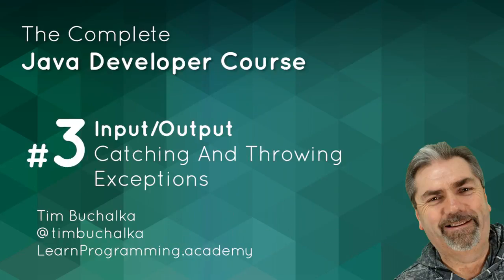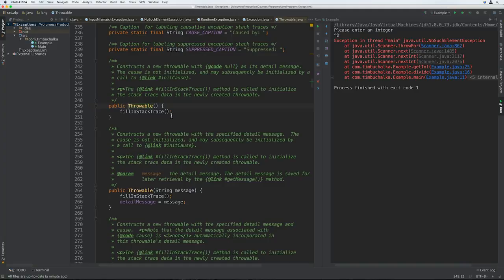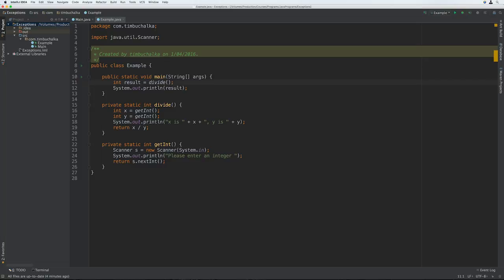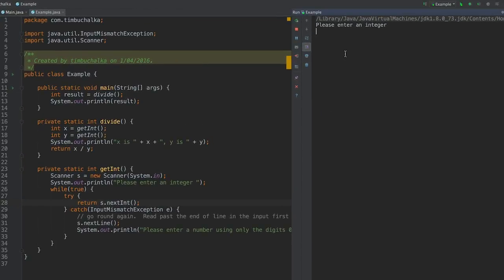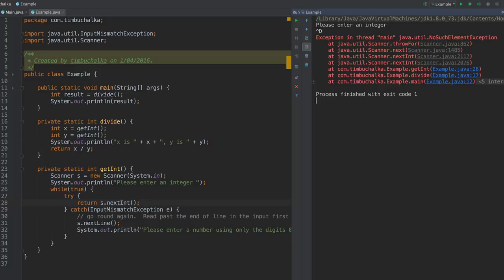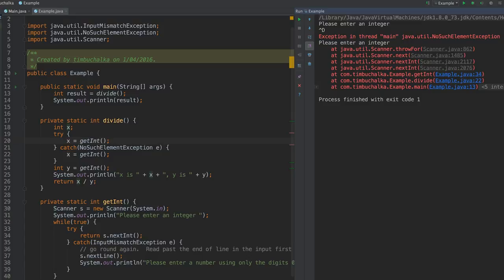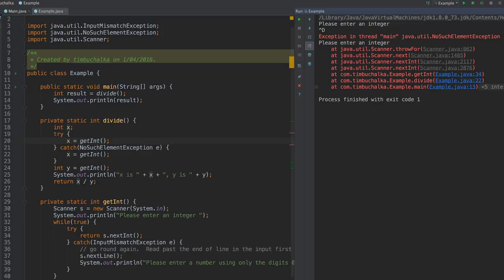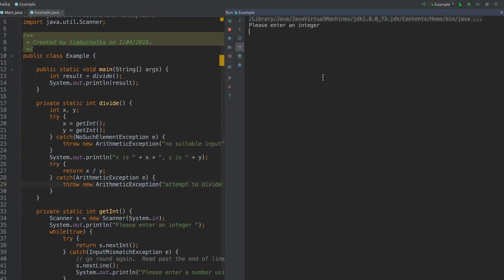174 catching and throwing exceptions